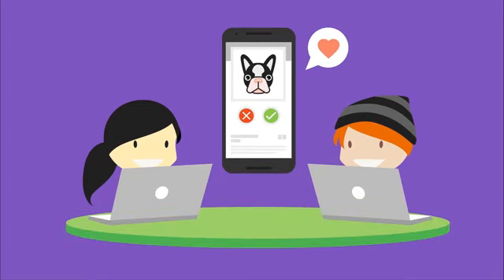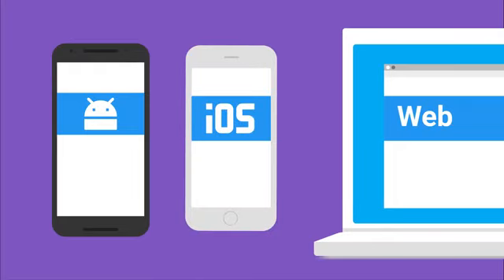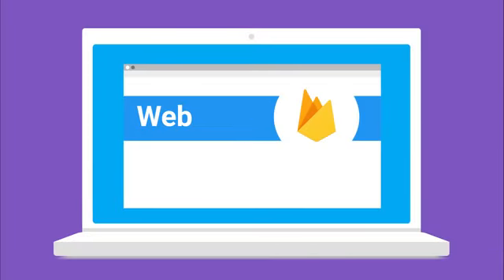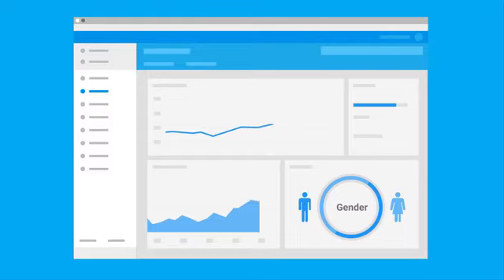google firebase provides your technical needs....